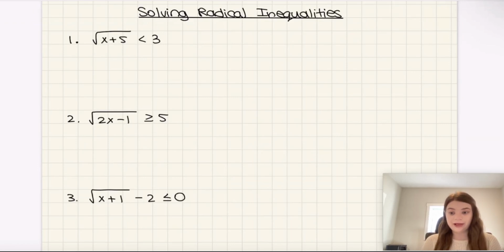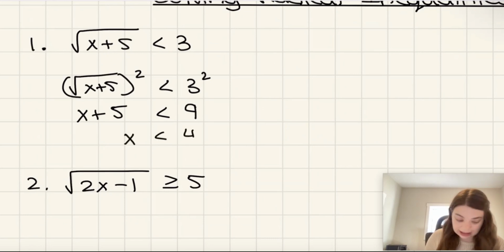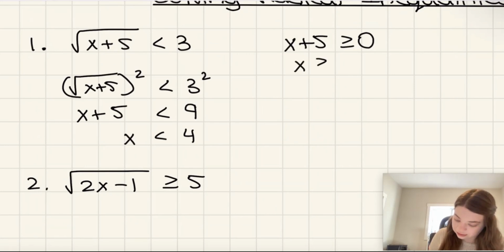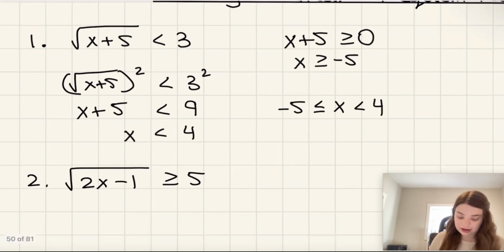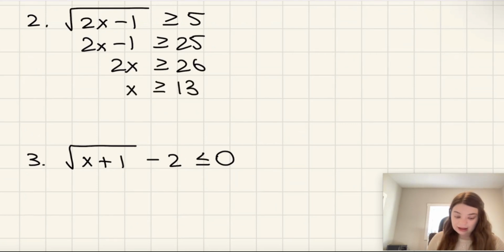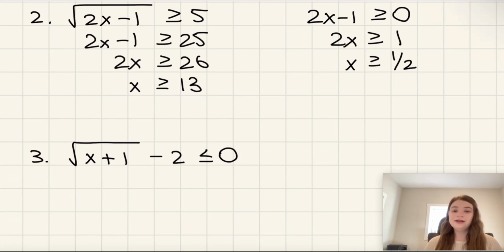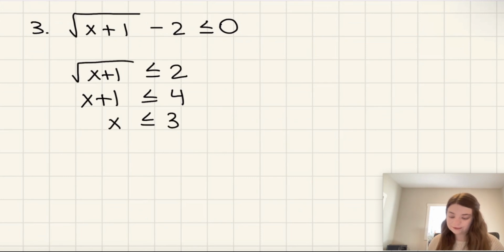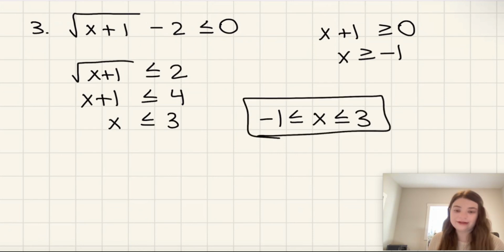Solving Radical Inequalities